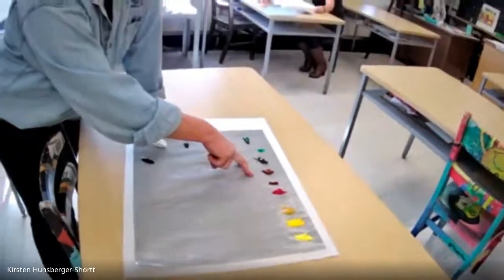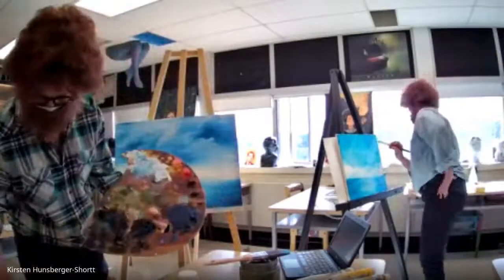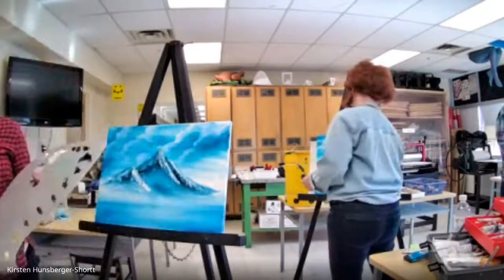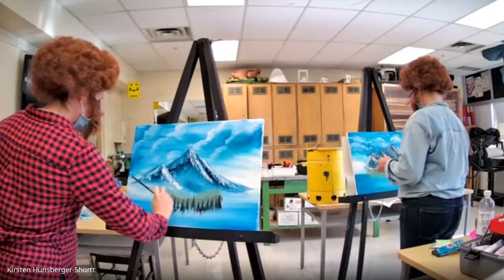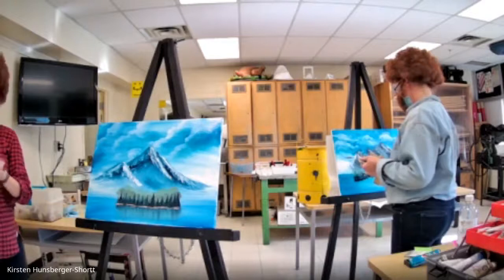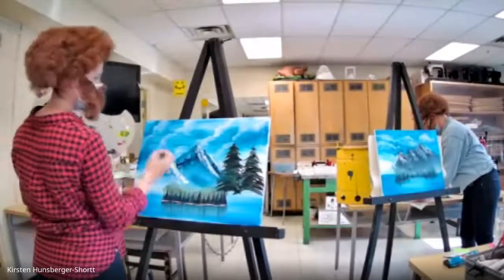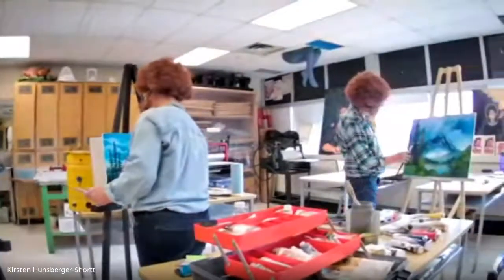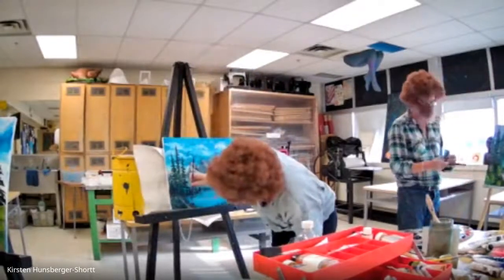“We don't make mistakes, just happy little accidents.”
Feelin' the need for some stress relieving happy little trees, some special guests ran a Painting Livestream.